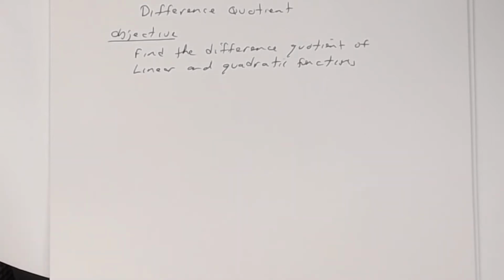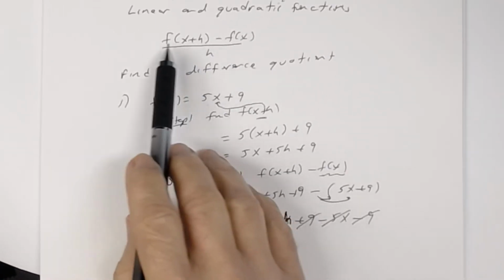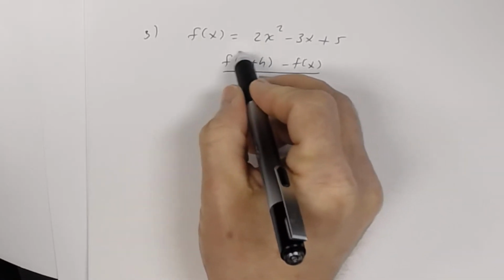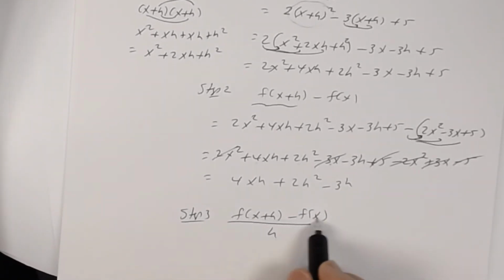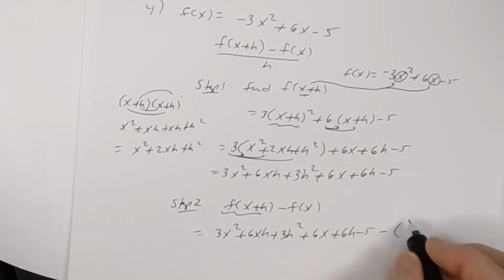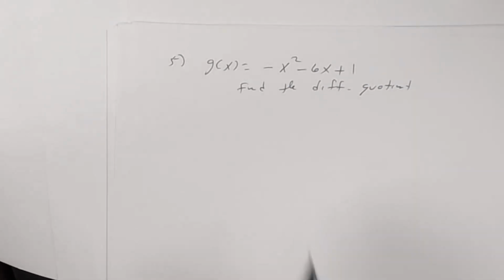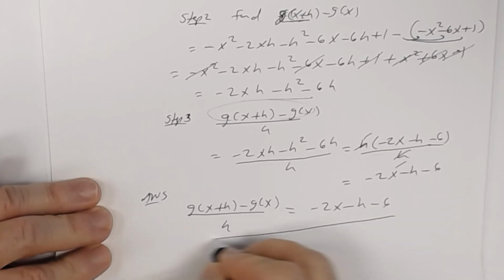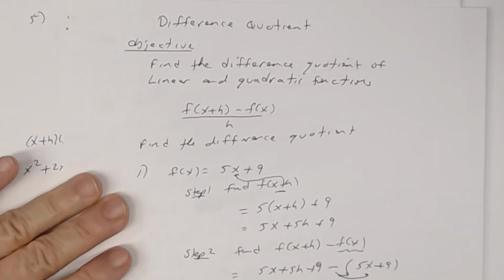Difference Quotient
This is a lesson on finding the difference quotient for linear and quadratic functions.  This is a lesson for Topic 13.